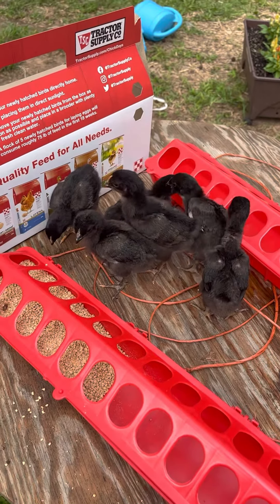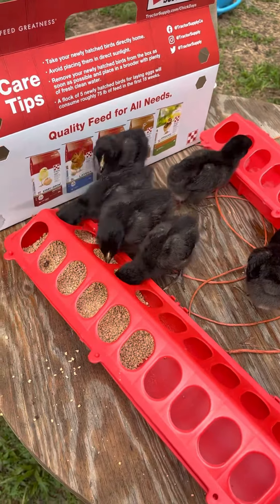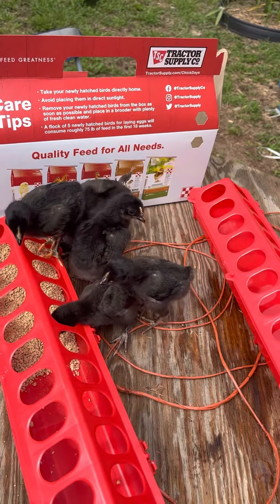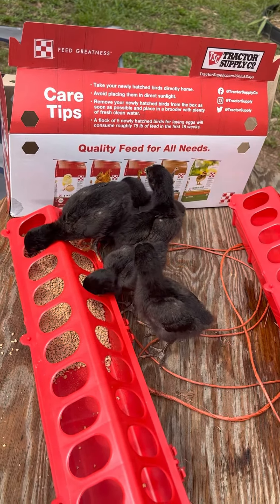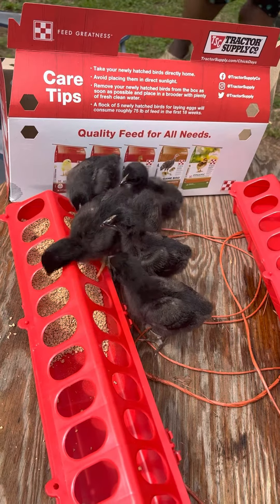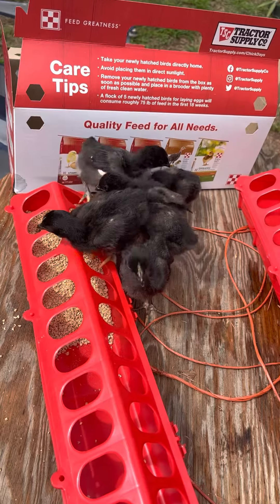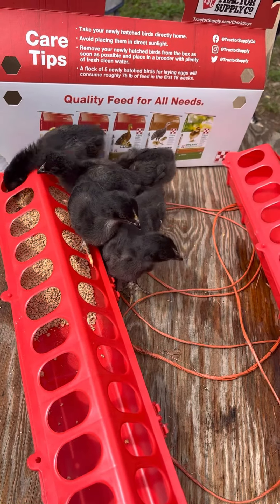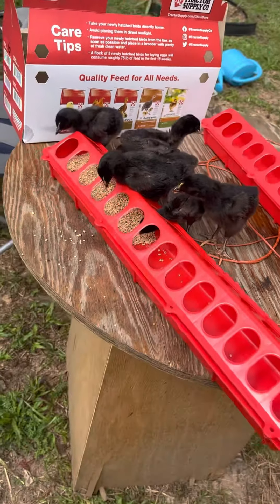Black Sex Link chicks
This is my first time owning chickens. Follow me on this adventure.